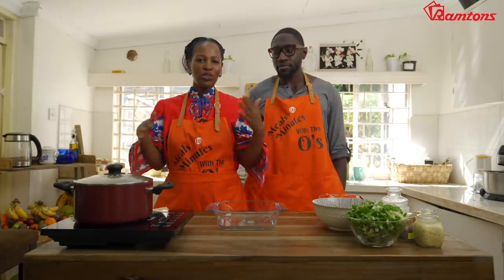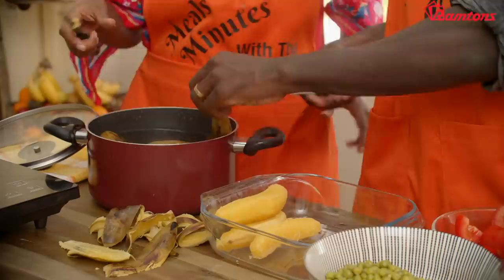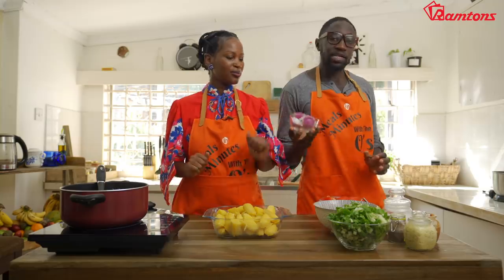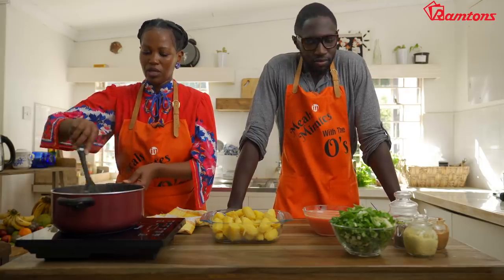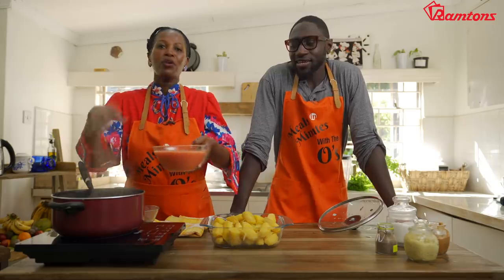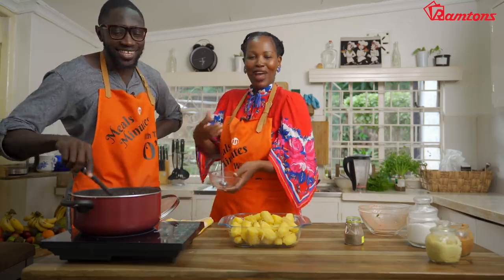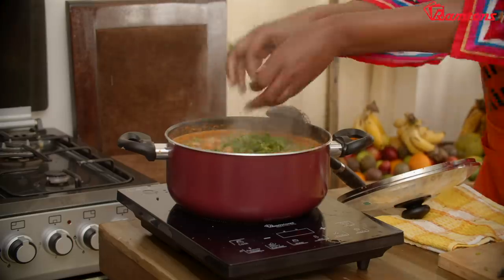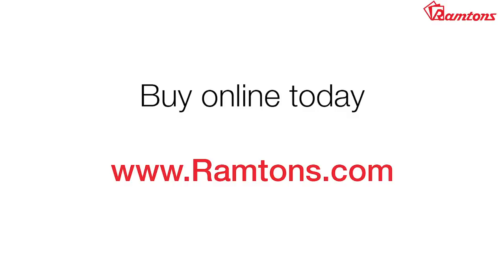Let's make some Burundian Matoke today!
Today Lady Mandy shares a traditional recipe of Matoke from her home country - Burundi, while Polycarp, from Sauti Sol Band, helps her with the preparation.
Their secret weapon? The Ramtons RM/518 Mini Chopper helps them chop up their ingredients in seconds.
for KES3,440.

to view our range of home & kitchen appliances.